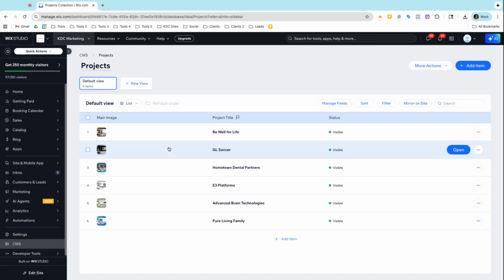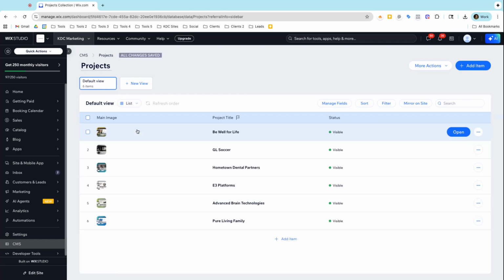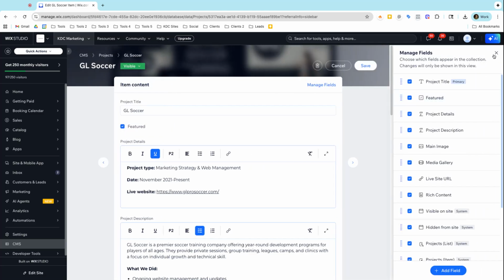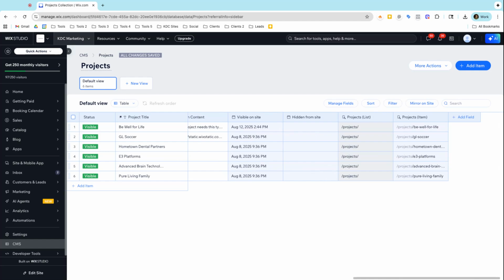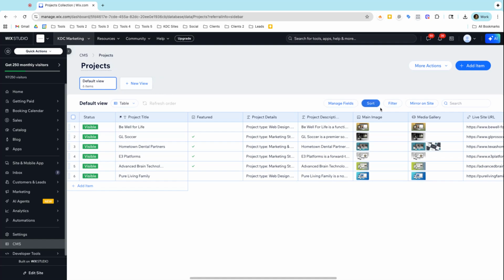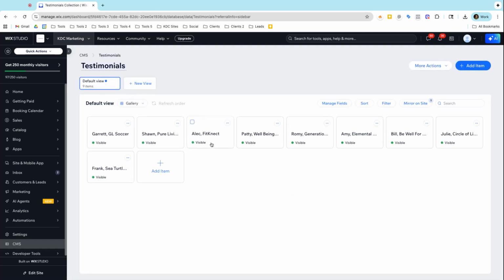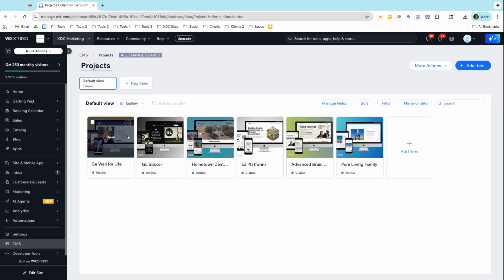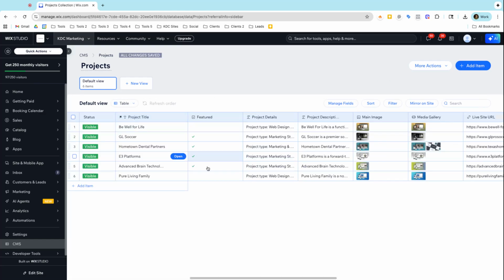Wix Studio | Customize Your CMS View for Optimal Content Management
In this video, I show you how to customize your CMS view for optimal content management.